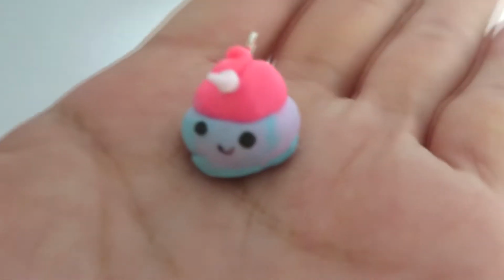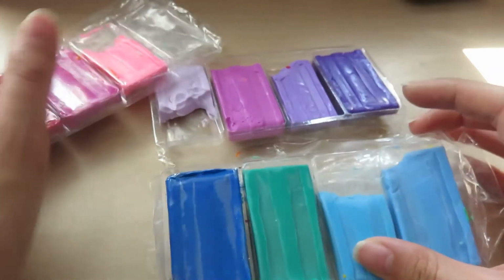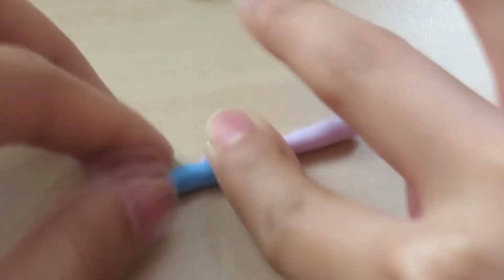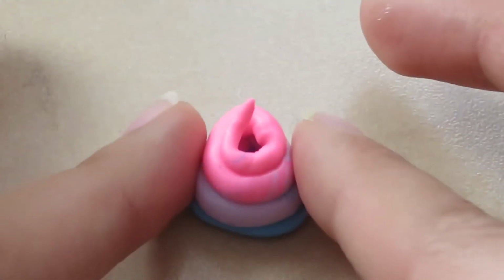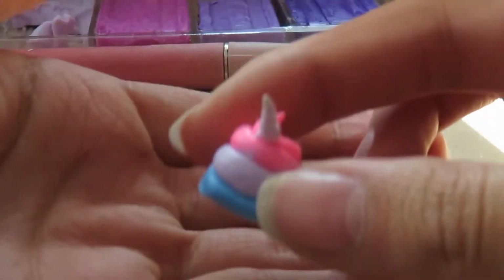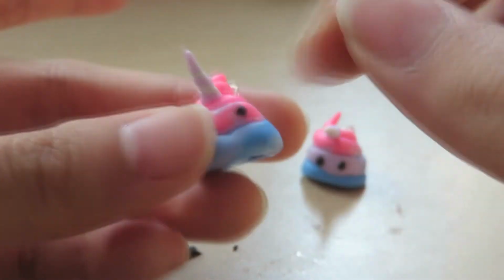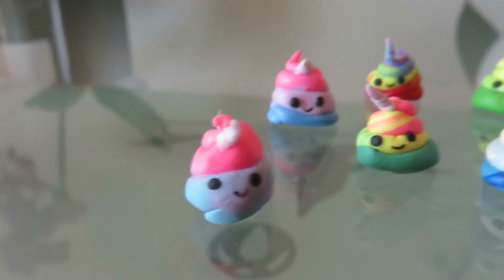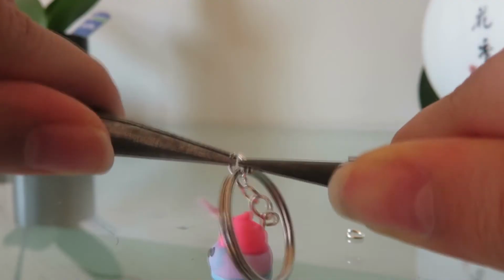Super Easy Polymer Clay Unicorn Poop Charms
Are these charms cute or stinking cute? xD
Hope you guys enjoy this super easy charm tutorial for beginners!
Looking at these unicorn poops always make me smile. :)
I’m trying to post weekly but have been having really bad migraines every single weekend :(
But I def have lots of footage filmed already and ideas to work with! =) Dropping a plushie tutorial next!